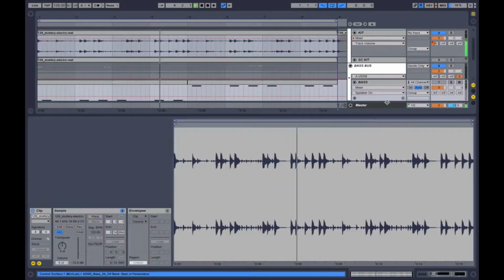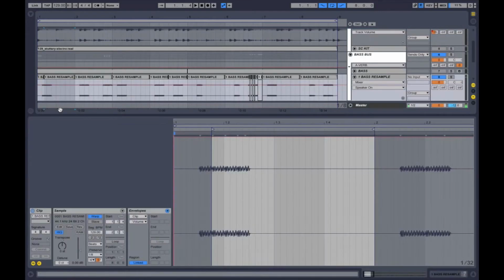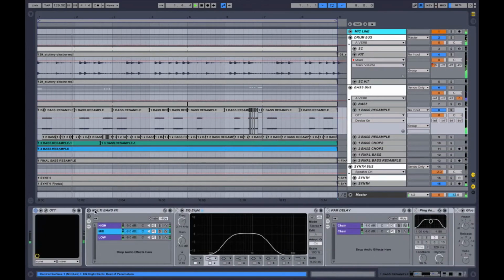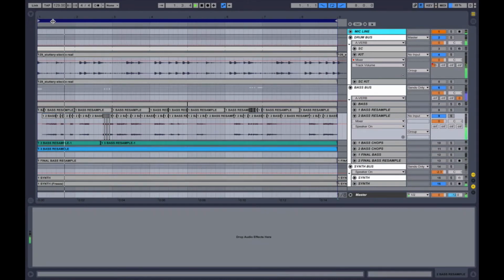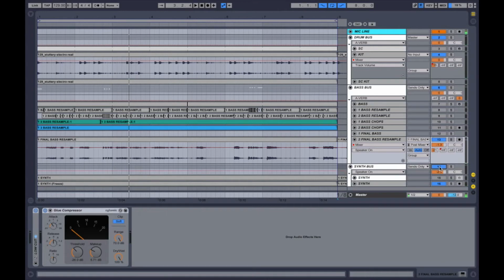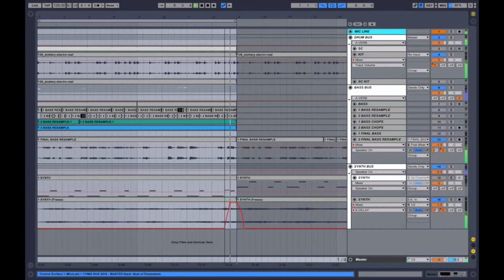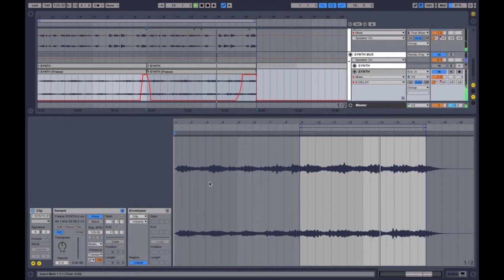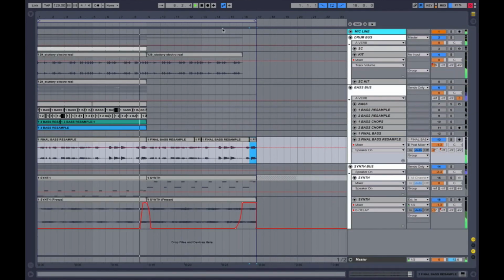ABLETON LIVE: How to Make Psychedelic Bass Music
How to make a psychedelic bass track in 7 minutes. Project file Download